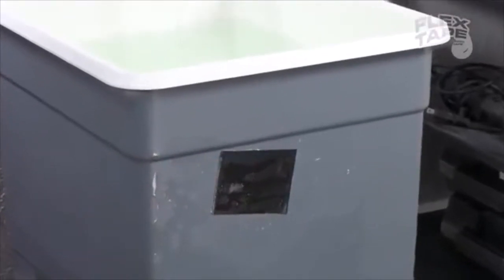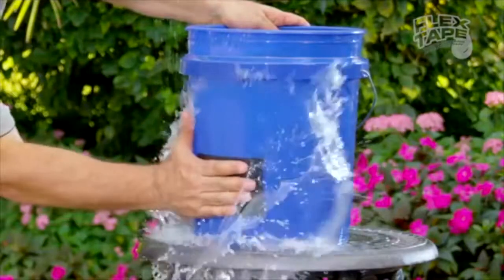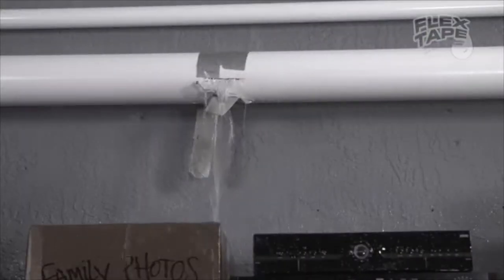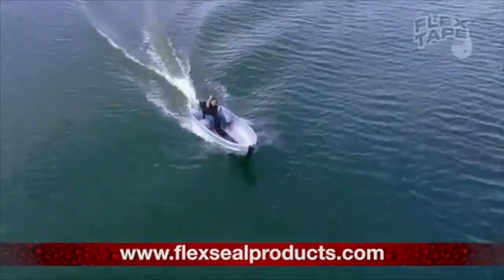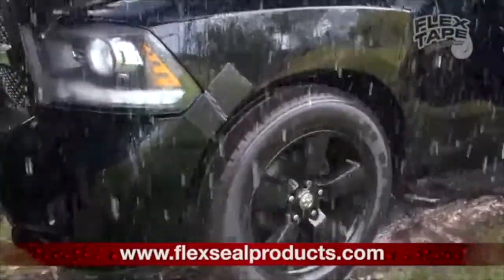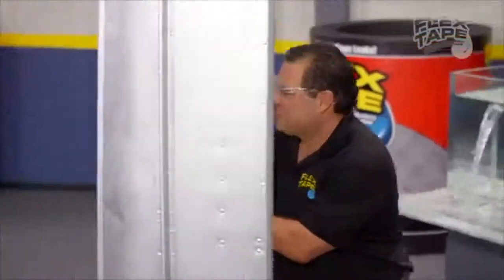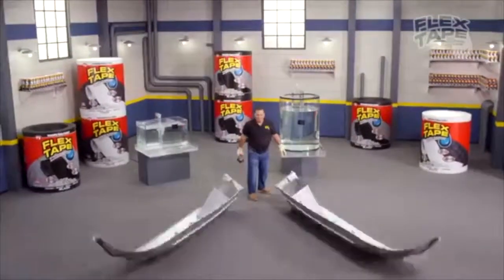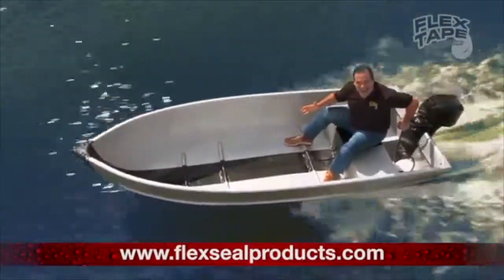[YTP] Phil Swift forgets what he is advertising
EMERGENCY EMERGENCY EMERGENCY EMERGENCY EMERGENCY EMERGENCY EMERGENCY EMERGENCY EMERGENCY EMERGENCY